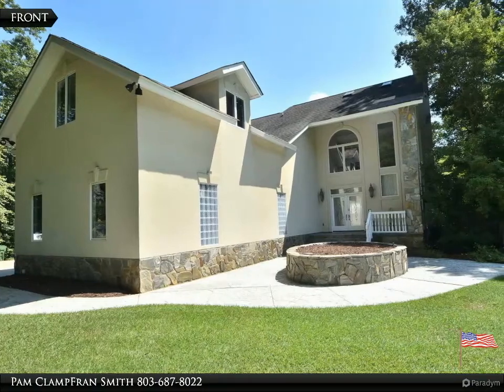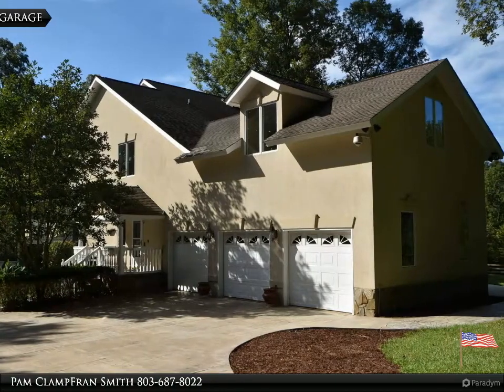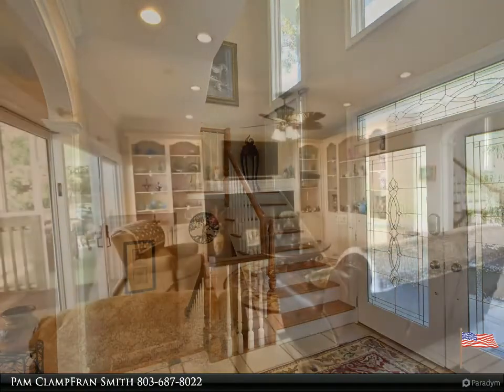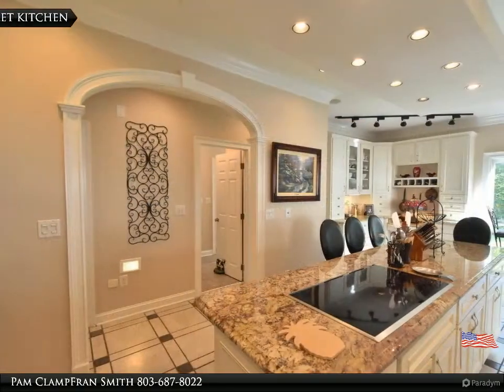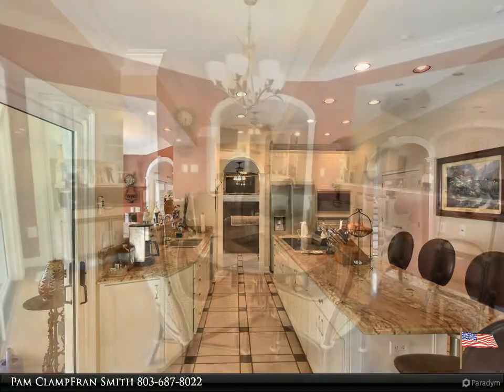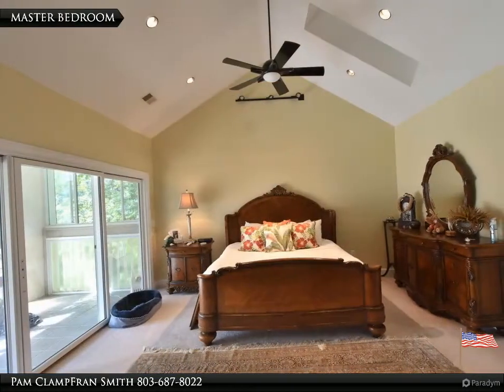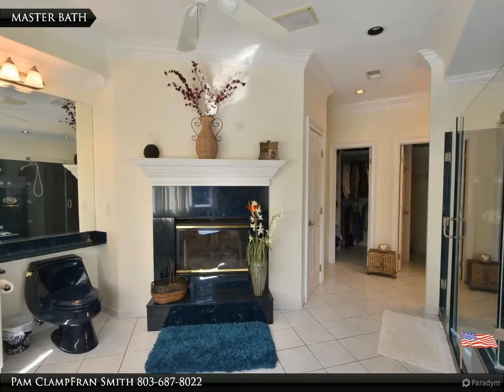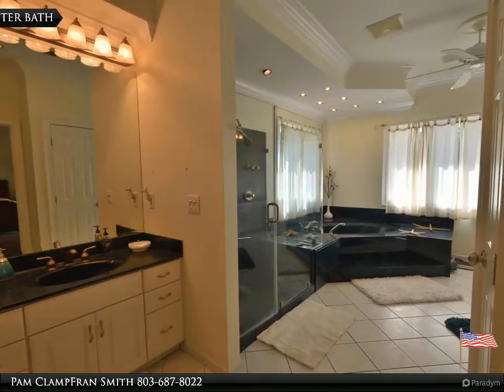Large three-story modern executive estate in IRMO